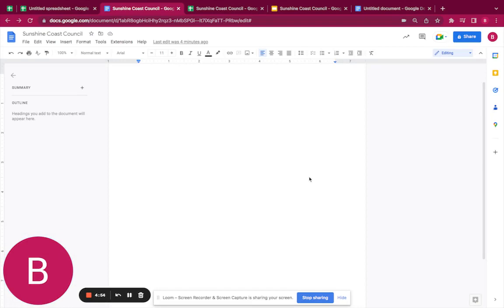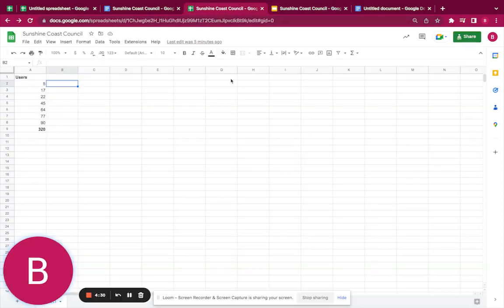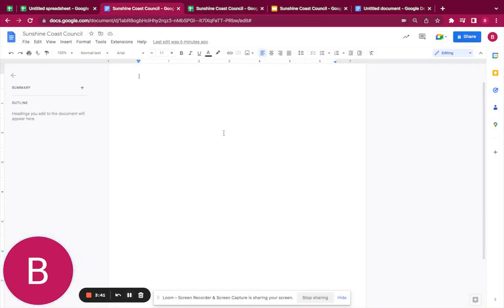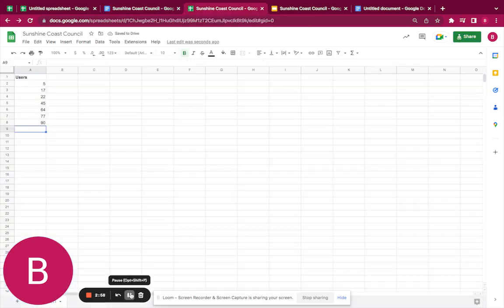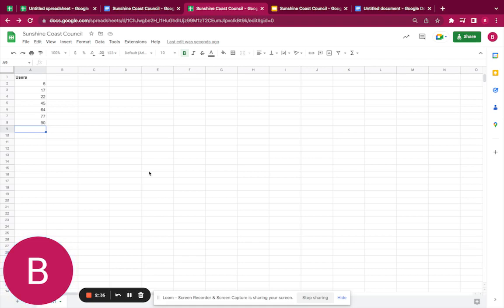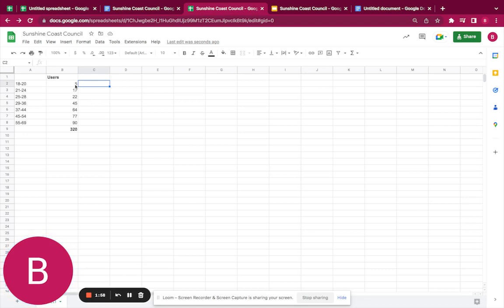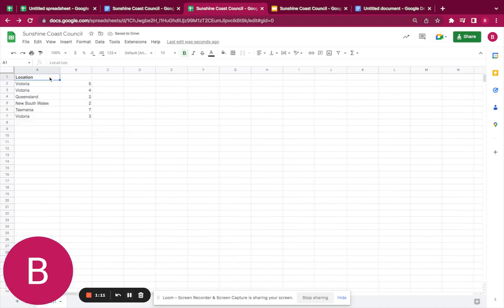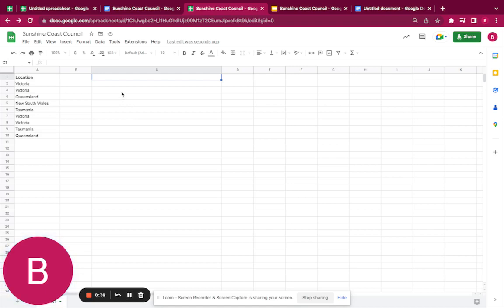Google Sheets - Level Up Your Business